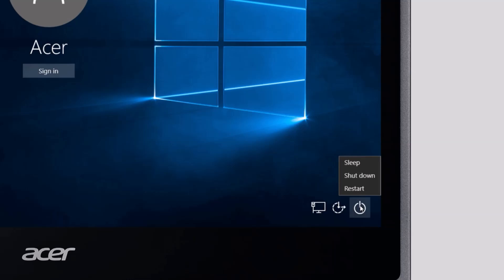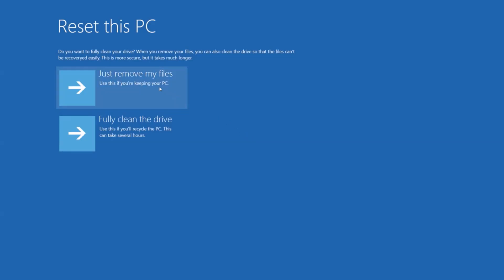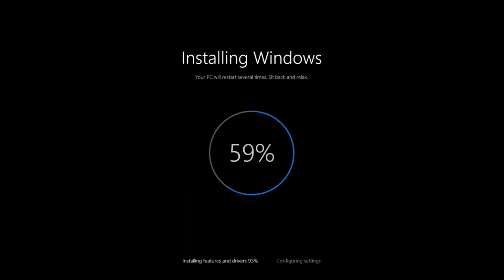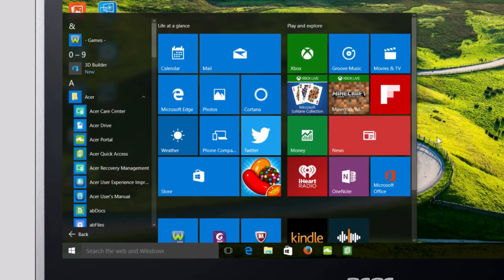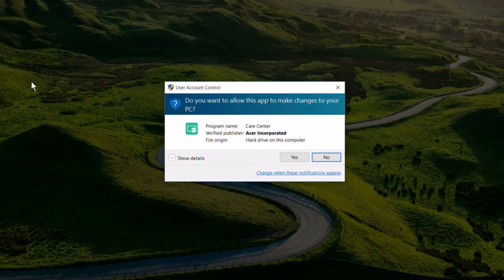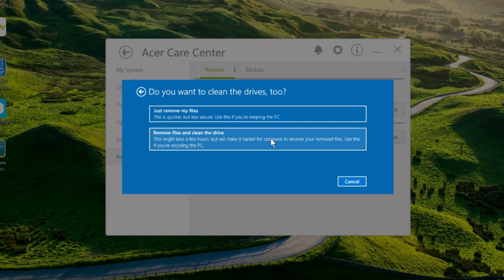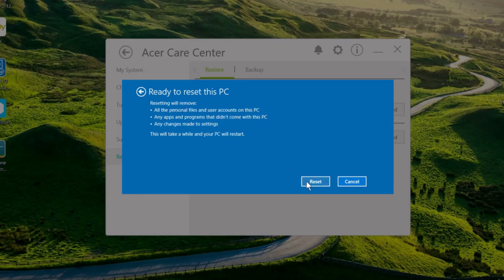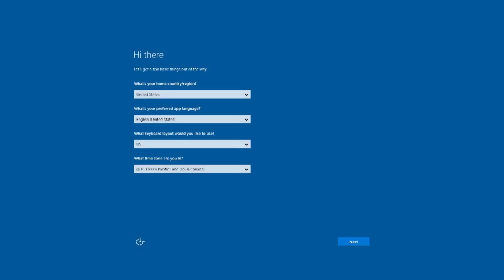Reset Forgotten Password: 2 Ways to Restore Acer to Factory Settings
This tutorial will introduce two ways to factory reset Acer laptop Windows 10. One is aim to reset forgotten password on Acer laptop without having to access Windows 10. The other is to restore Acer laptop to with system recovery management.